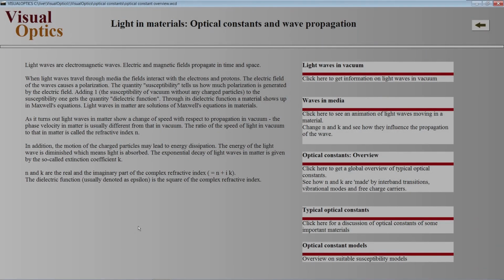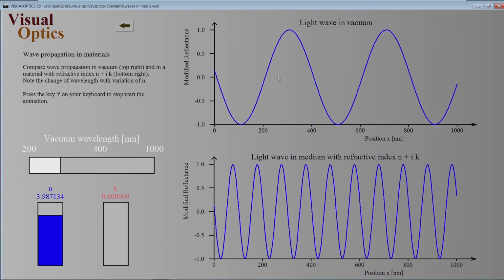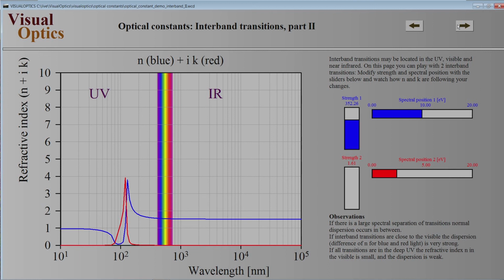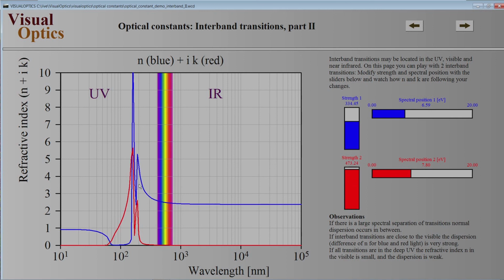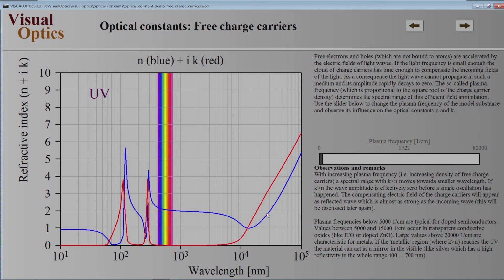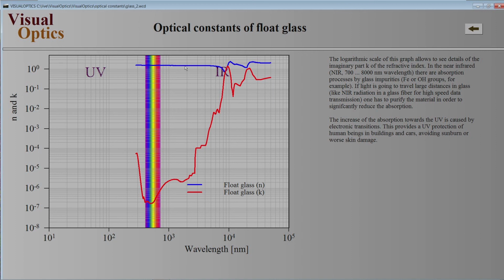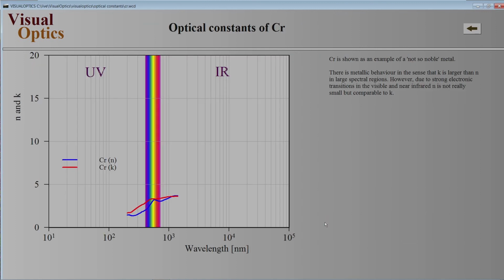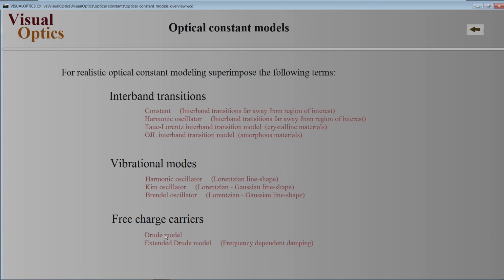Optical constants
Tutorial about the interaction of light and matter
Wave propagation in materials
Speed of light, absorption of light
Basic excitations: Interband transitions, vibrational modes, free charge carrier acceleration
Optical constant models